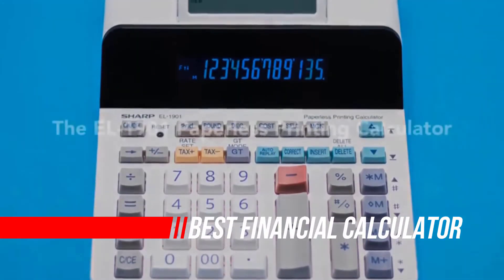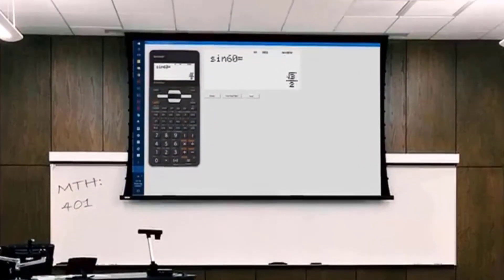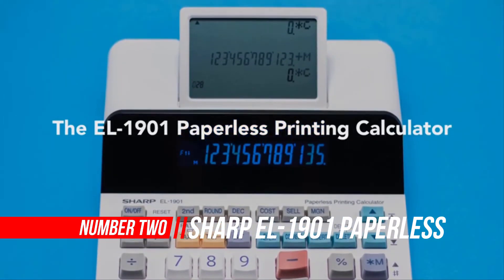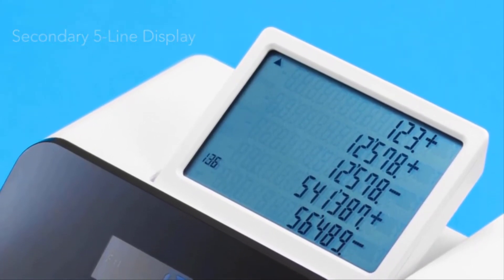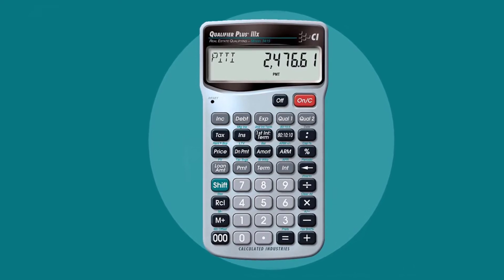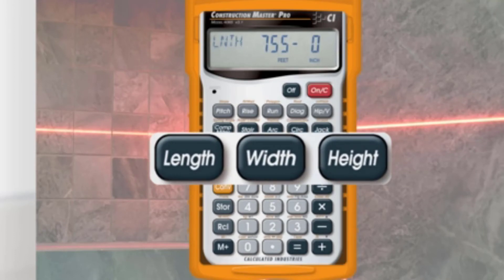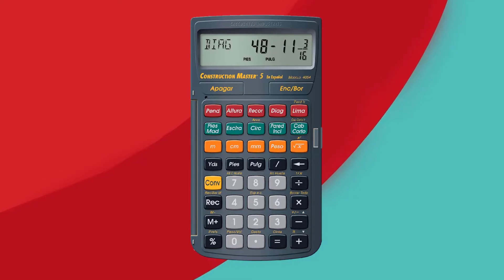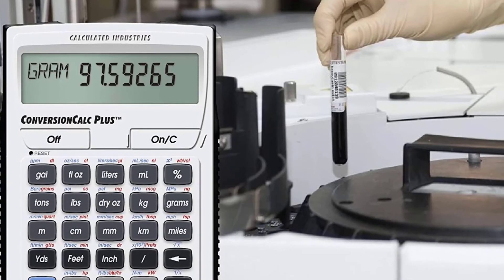Top 5 Best Financial Calculator Review in 2022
Best financial calculator
1. Sharp Calculators EL-W535TGBBL _
2. Sharp EL-1901 Paperless Printing Calculator _
3. Calculated Industries 3415 _
4. Calculated Industries 4065 Construction Master Pro_
5. Calculated Industries 8030 _